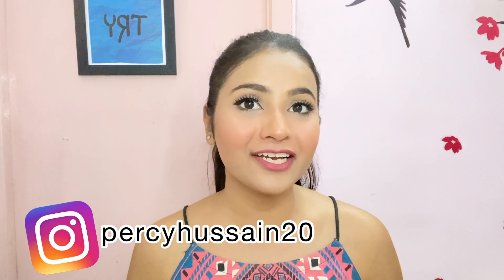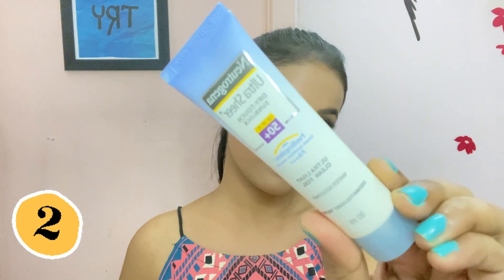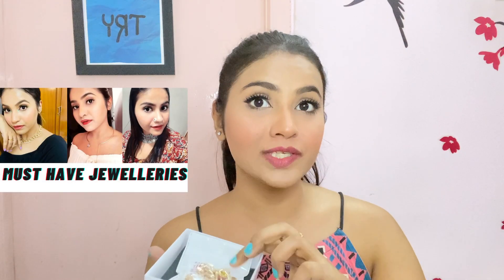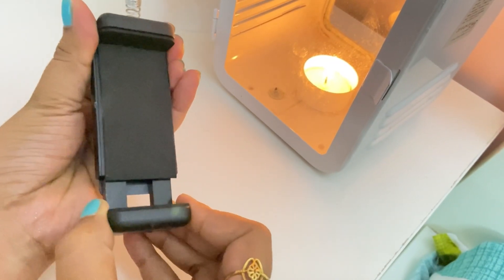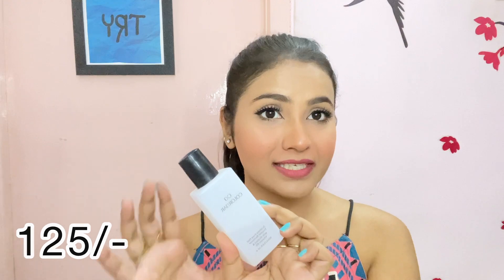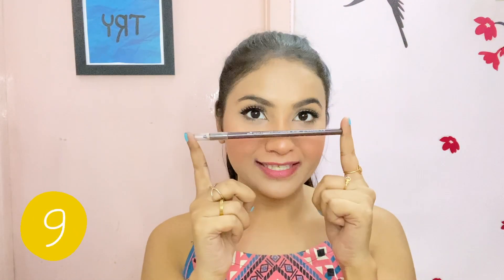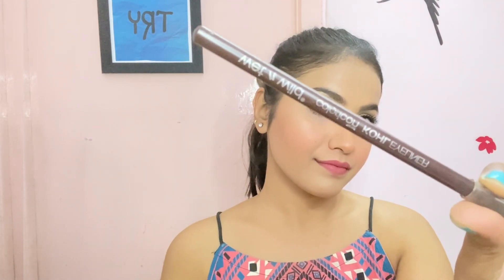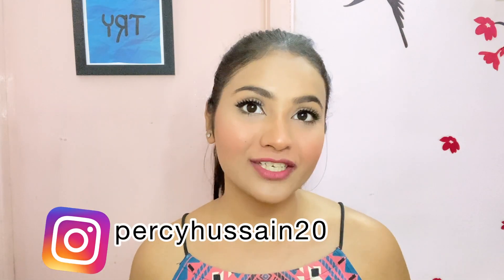10 Best Affordable Products Under 200/- 10 Random Things Every Girl Must Own I Percy Hussain I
These are 10 random things every girl must buy.
These are some amazing products I have used which are under 200/-  and feel you must try these. Hope you will find this video helpful and also let me know if you want to see more such videos. XOXO
Products mentioned in the video,
Equipment's used-
iPhone 11
-Hoteon Mobilife Bluetooth Extendable Selfie Stick with Wireless Remote and Tripod Stand for iPhone X/iPhone 8/8 Plus/iPhone 7/iPhone 7 Plus/Galaxy Note 8/Google More (Black)
-AmazonBasics 50-Inch Lightweight Tripod with Bag
-SUBTON Stretchable Mobile Holder Clip for mounting Cell Phone and Camera on Tripod Stand
-ehook 12 inch Selfie Led Ring Light for with 3 Lighting Modes | Multi use Selfie Ring Light | Best for Making TIK-Tok, YouTube, Instagram and Other Selfie Videos | White Color | (Only Ring Light)
SELF GIFTS ON VALENTINES DAY/ NYKAA HAUL / Benefit Cosmetics,
COPYRIGHT:
Everything in this channel is created by the owner of this channel Parvee Hussain ( Percy Hussain). Using any of the content without my permission is not granted.